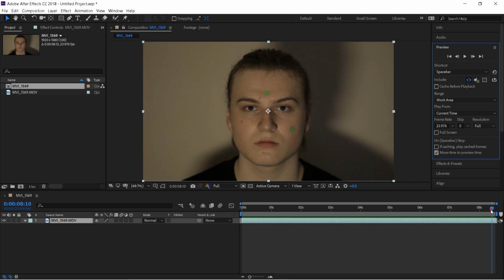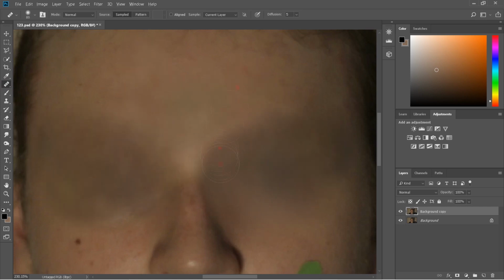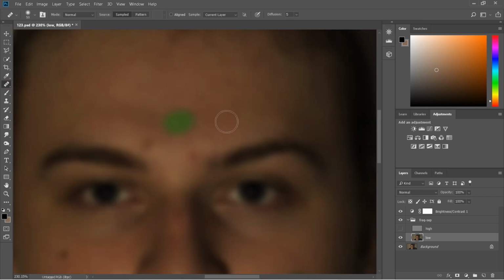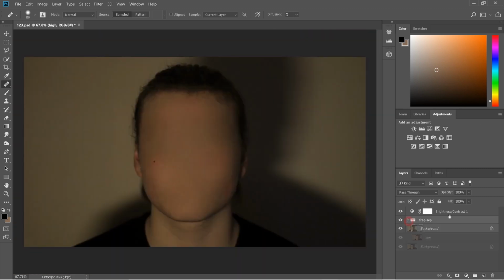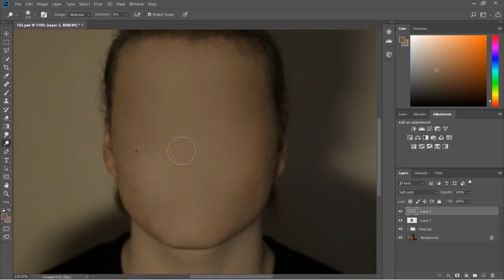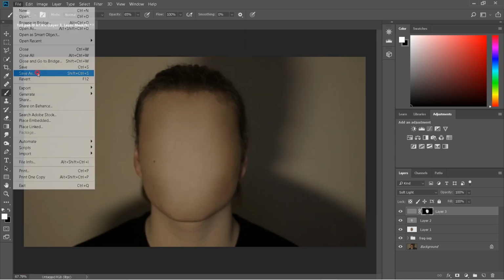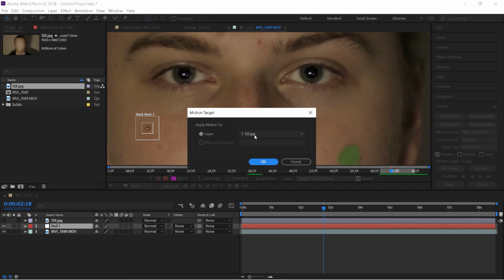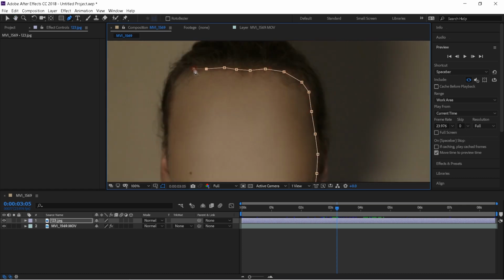No Face VFX Tutorial | After Effects + Photoshop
▶ In this video, I will be showing you guys how I created the NO FACE effect from my recent short film "The Wedding Ritual" using Adobe After Effects and Photoshop. You can check out the film here: